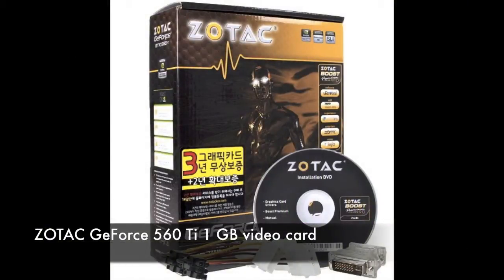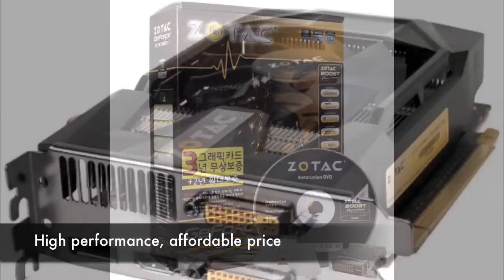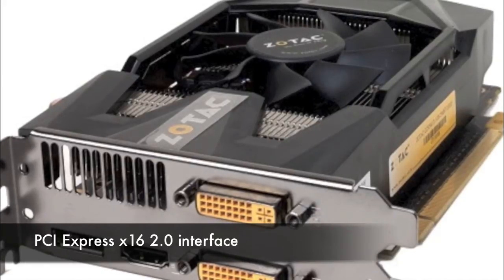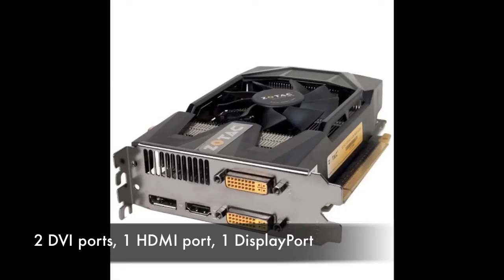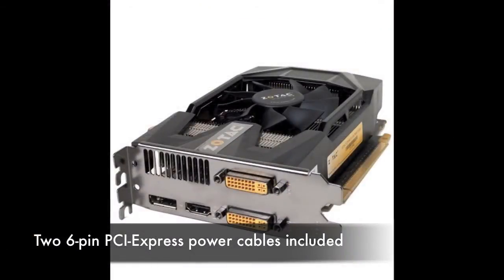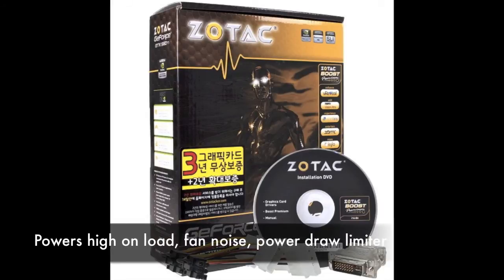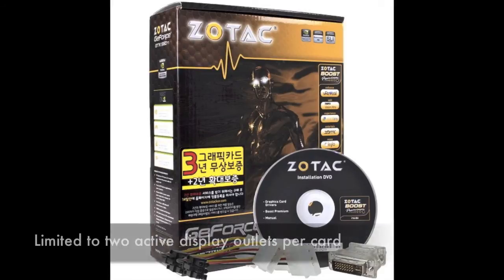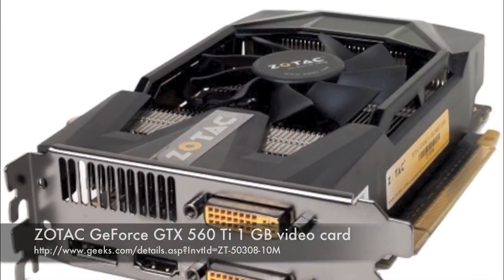ZOTAC GeForce GTX 560 1GB DDR5 PCI Express Video Card Geeks.com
The ZOTAC ZT-50708-10M PCI Express video is a high-end video card powered by the NVIDIA GeForce GTX 560 GPU with 1 GB of GDDR5 memory and a clock rate of 4008 MHz that makes this card perfect for high-resolution displays. This ZOTAC ZT-50708-10M GeForce GTX 560 boasts exclusive NVIDIA technologies like PhysX, CUDA, and PureVideo HD support to provide realistic physics effects, parallel computing support, and high definition video optimization.